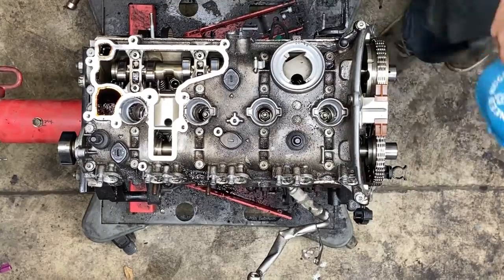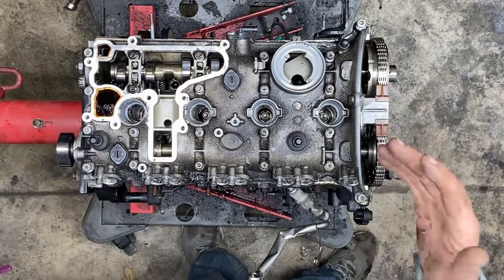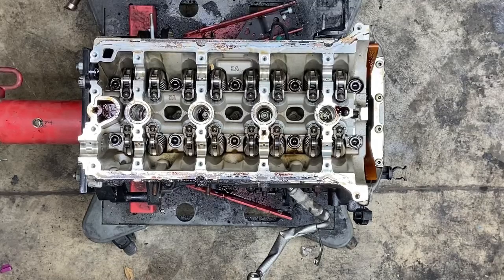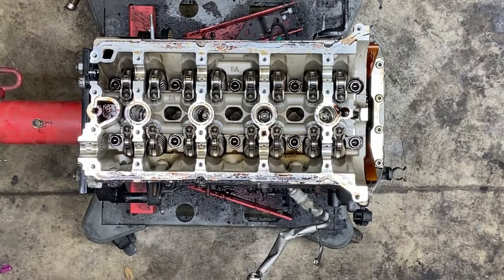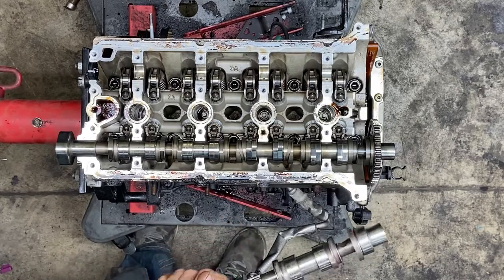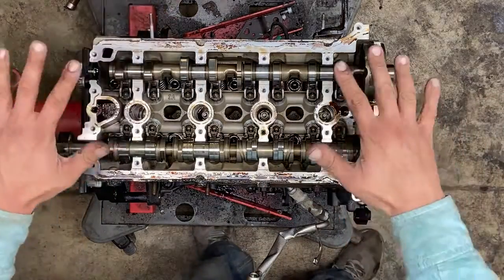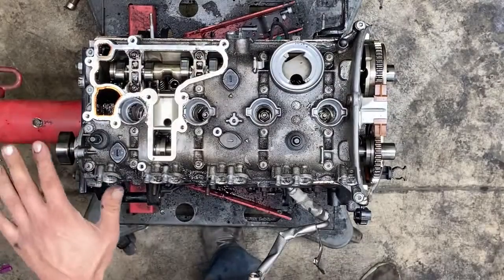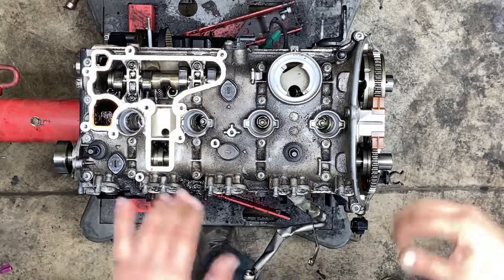2.0t TFSI CAMSHAFTS INSTALLING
Service specs / torque specifications for 2.0t TFSI